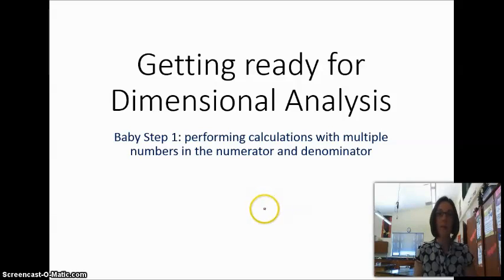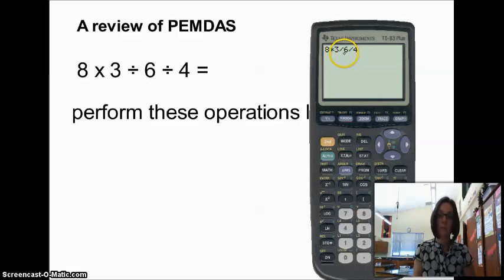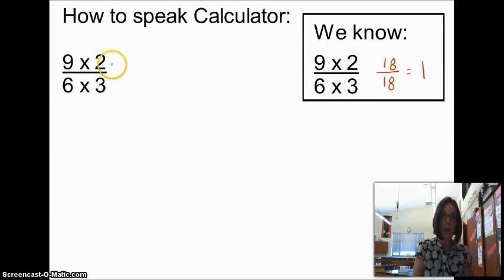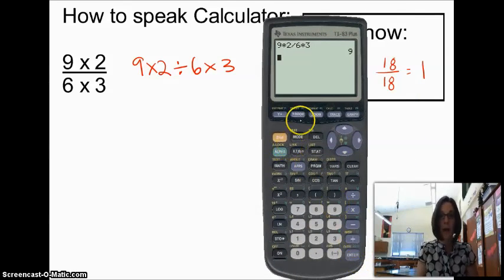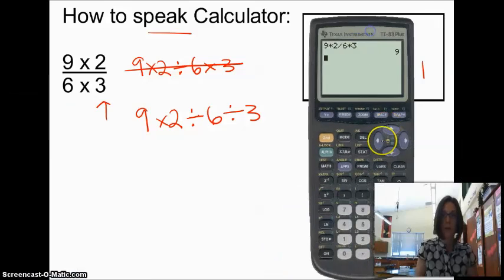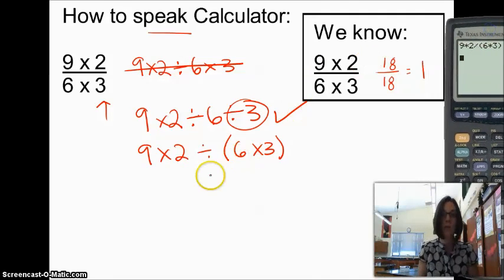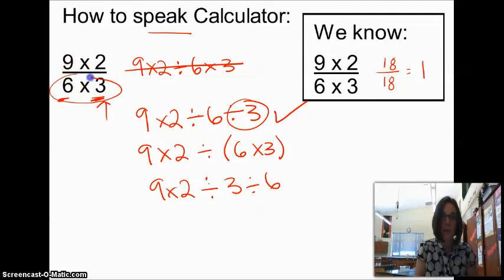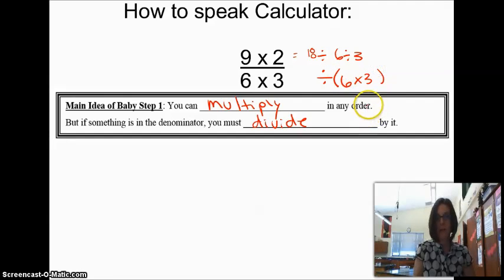DA Baby Step 1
This video shows you the calculator skills you will need for dimensional analysis.